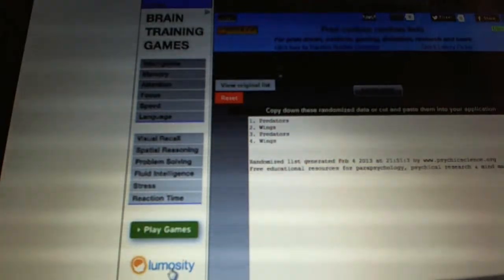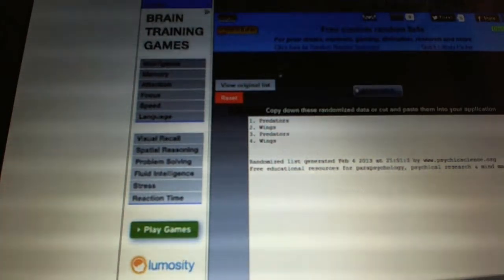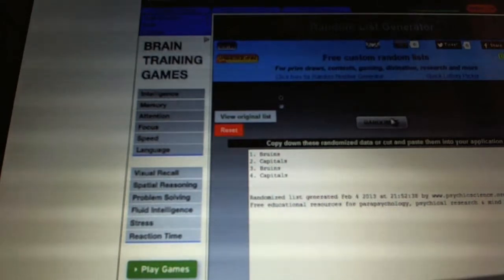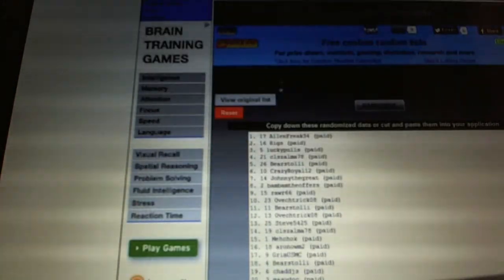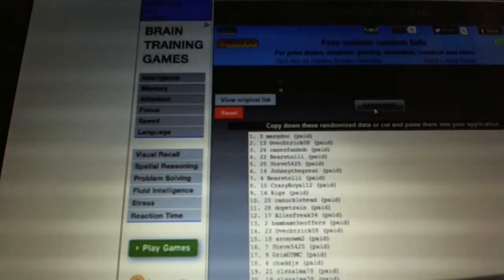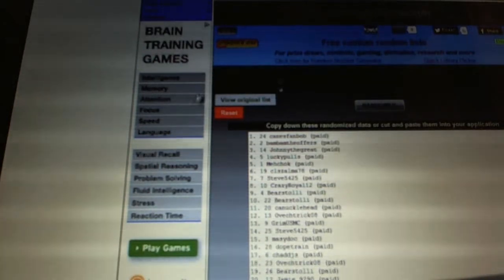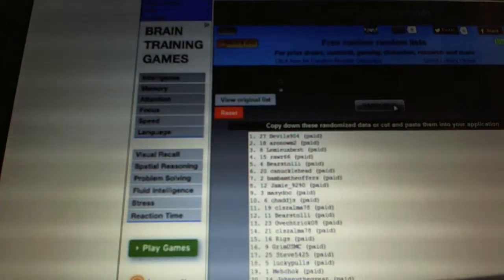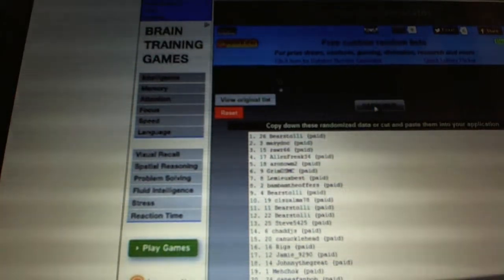C&C #1622 Multi Randoms